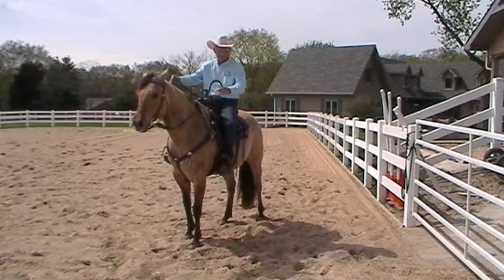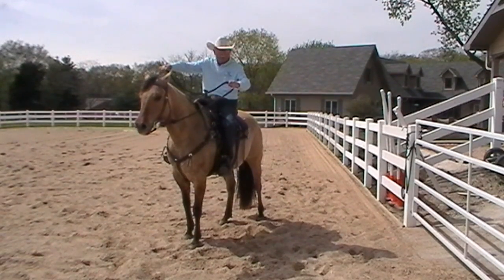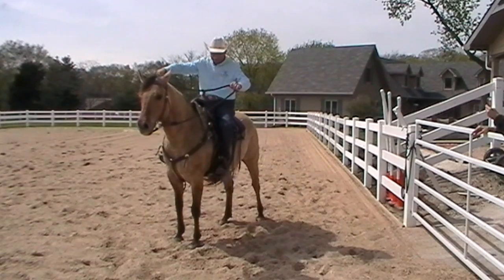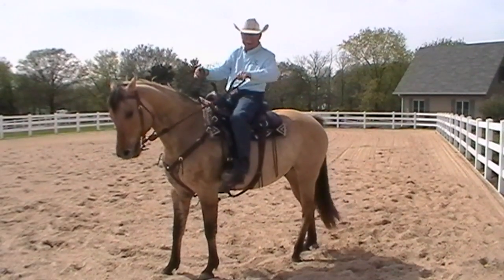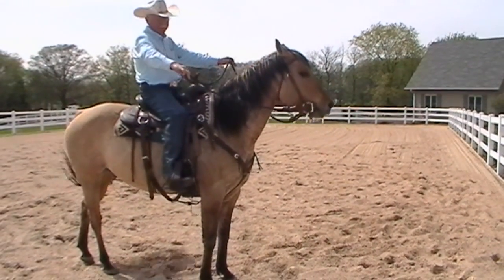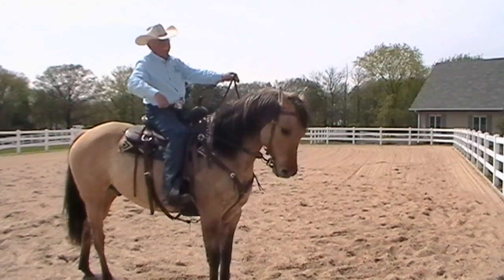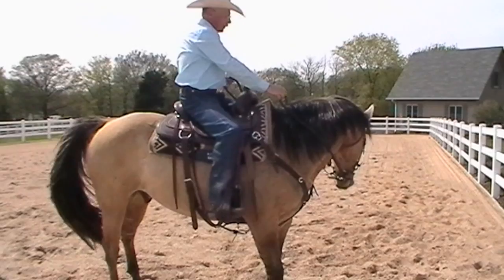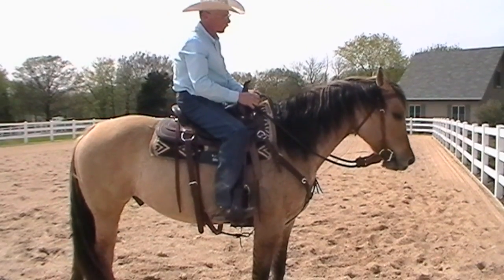Dennis Cappel: Triangle hand position on the reins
This video is about triangle position on the reins